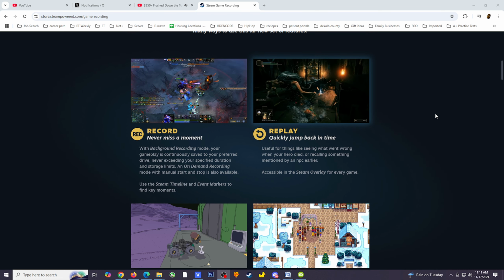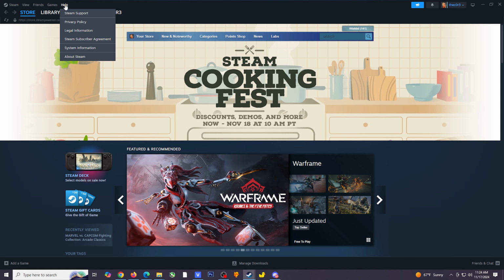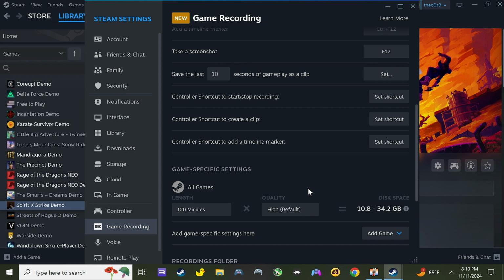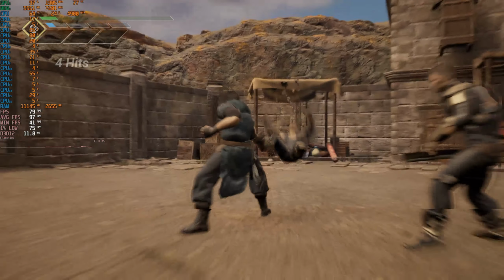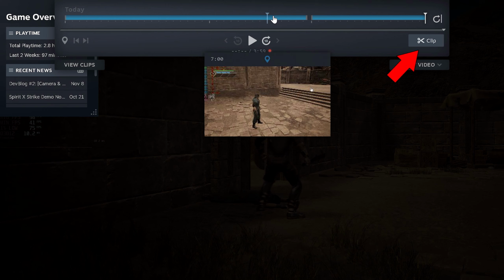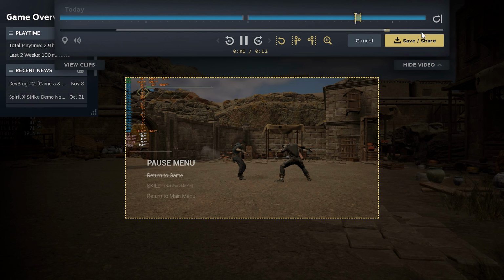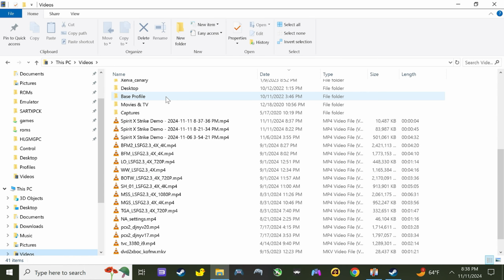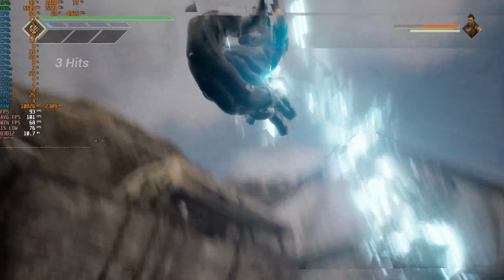Steam Game Recording Overview and Setup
The latest update of Steam has added a new game recording feature and in this video I go over why you might want to use it instead of alternative recording applications. I also go through some basic setup steps as well.